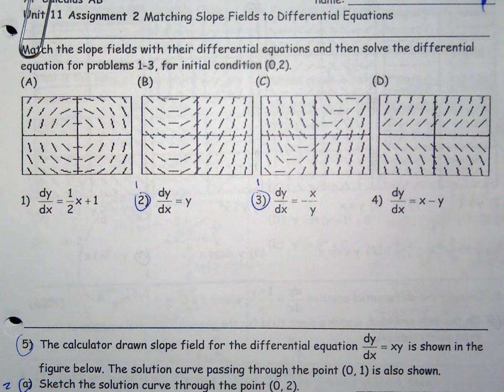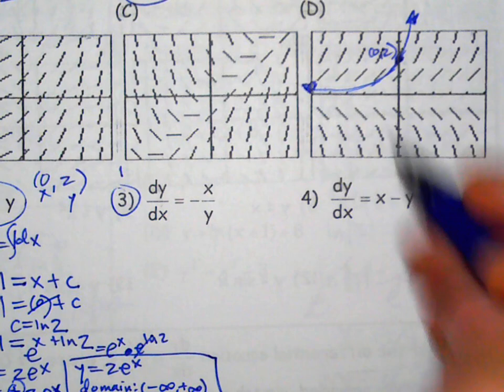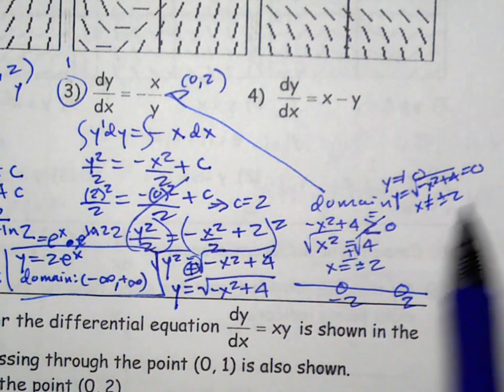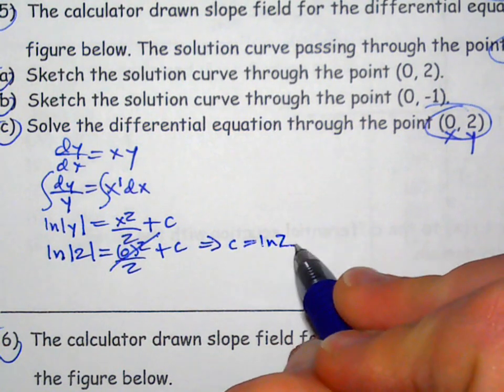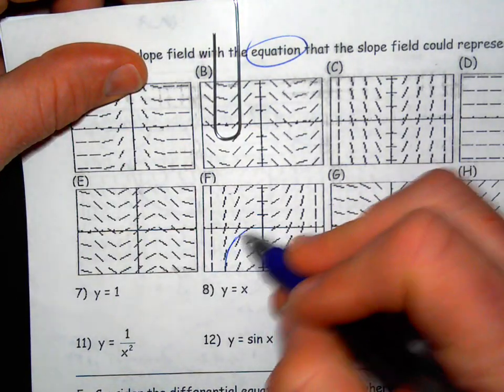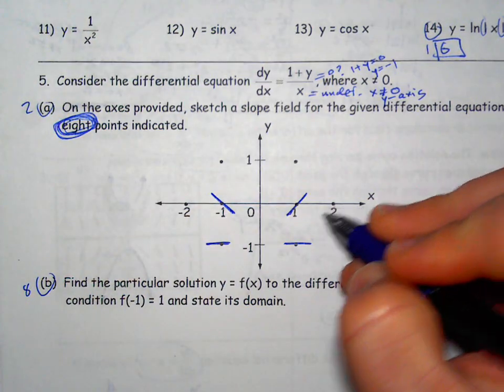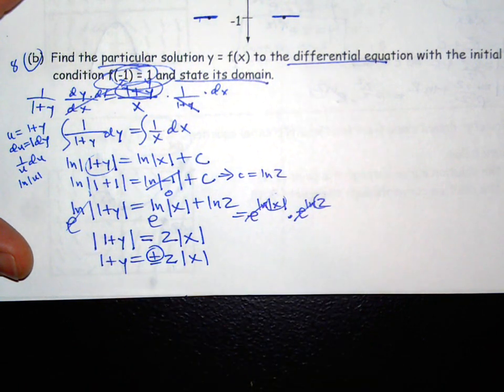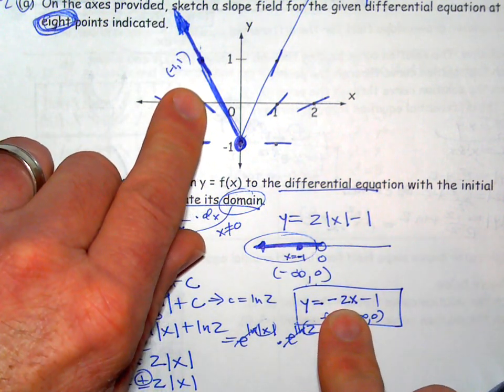AP Calculus AB 11-2 office hours